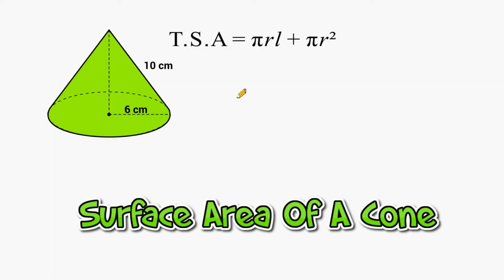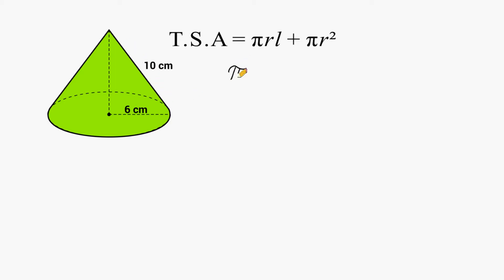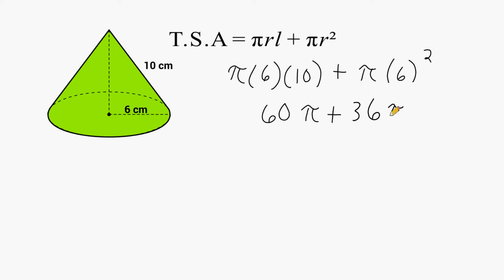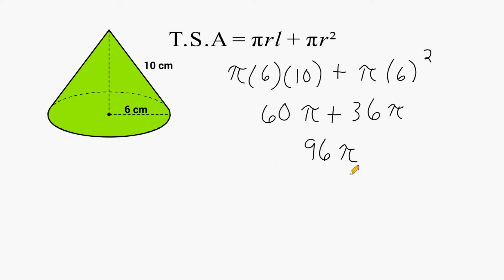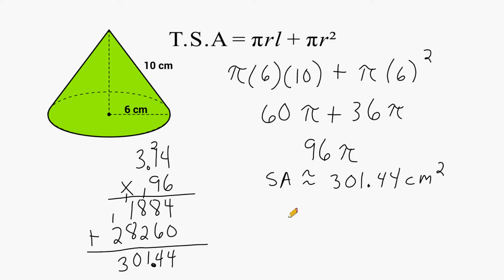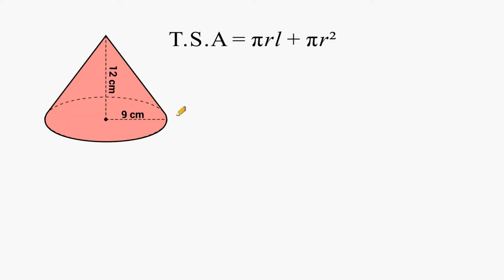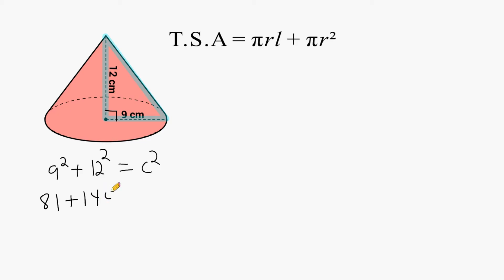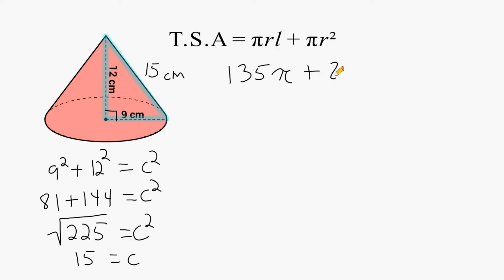Finding The Surface Area Of Cones With And Without The Slant Height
This video shows how to find the surface area of a cone when the slant height IS given and when it is NOT given.  The Pythagorean Theorem is used to find the missing slant height to calculate the total surface area of a cone.